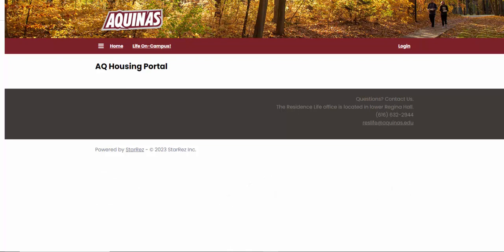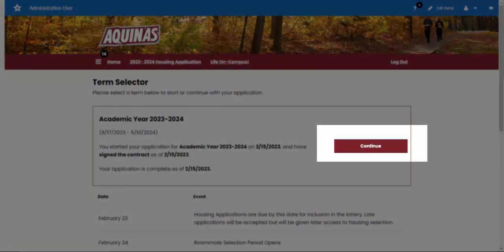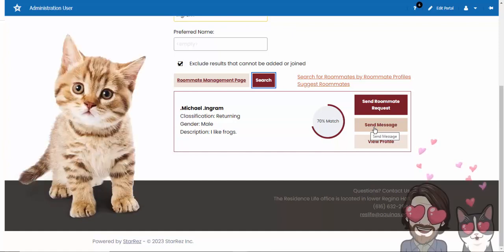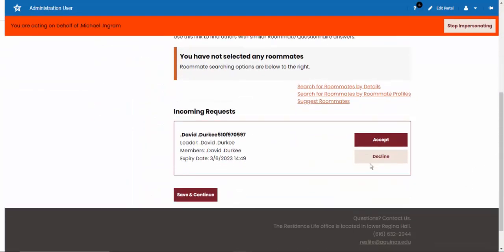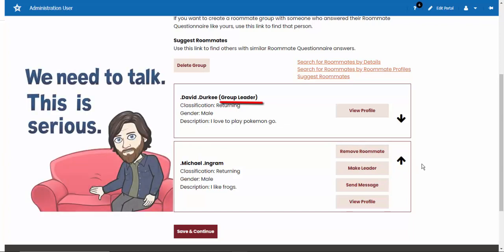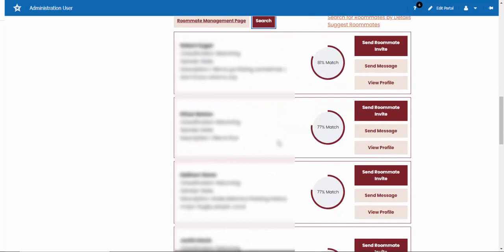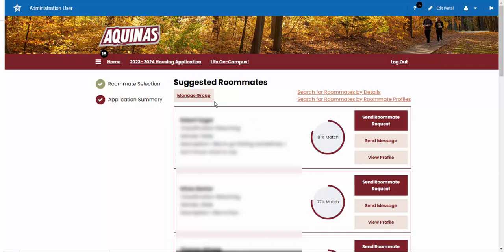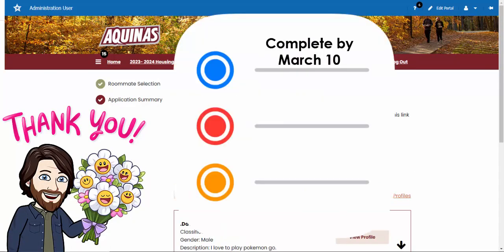Aquinas Roommate Selection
This video will help you understand how to create roommate groups for housing selection at Aquinas College.